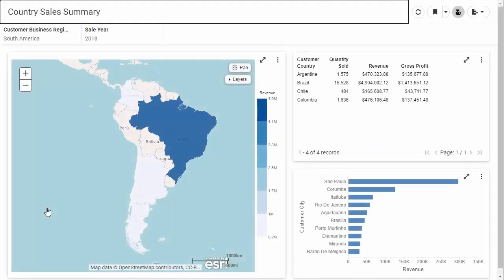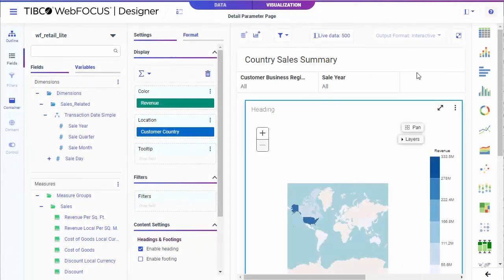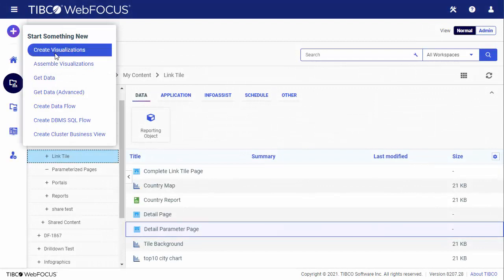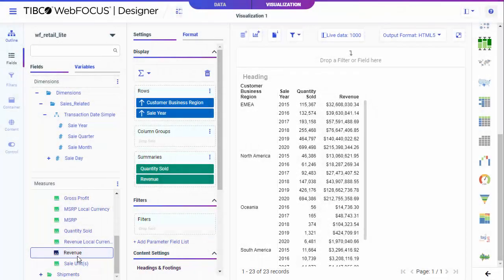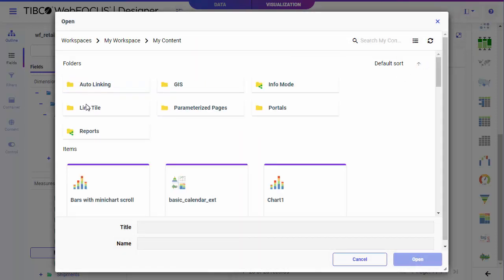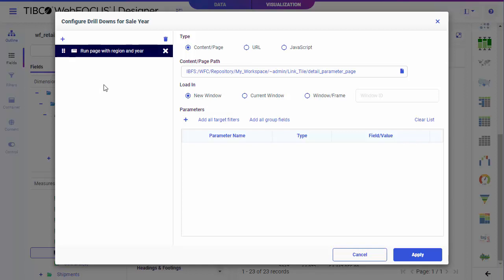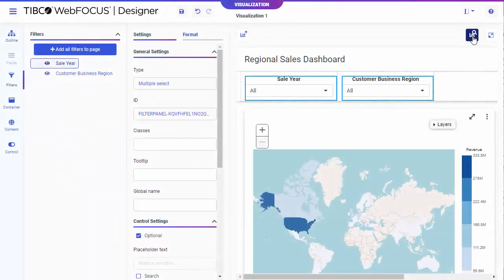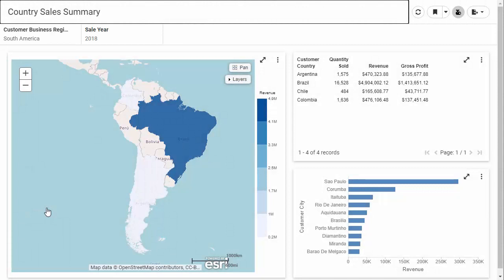How to Pass Parameter Values to a Page Using Drill-Down Links (8207.28)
Learn how to use drill-down links to pass parameter values to a page.